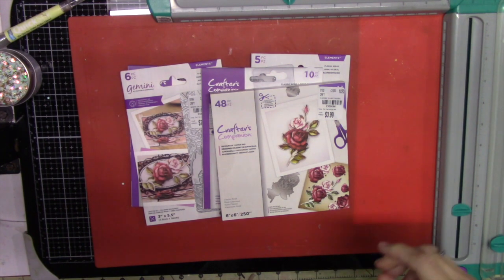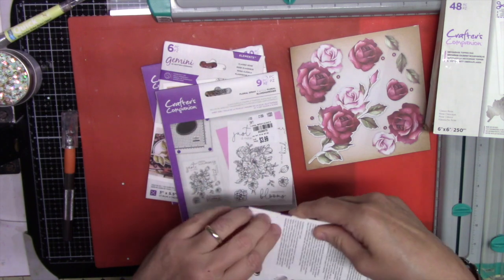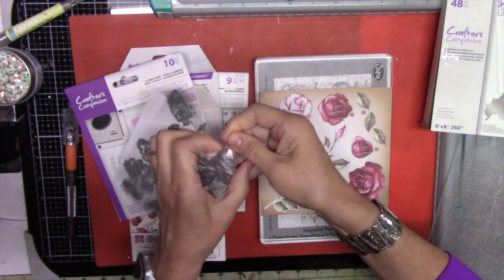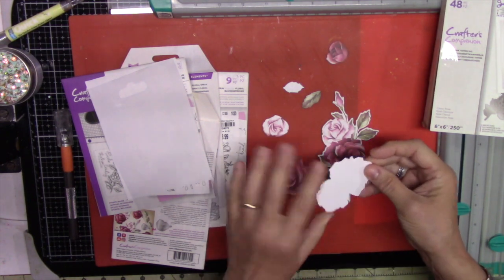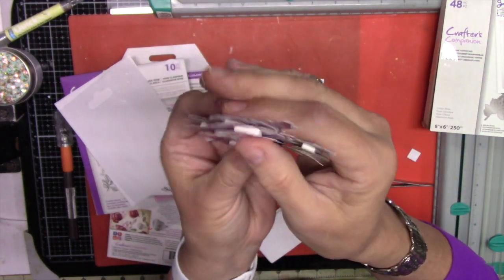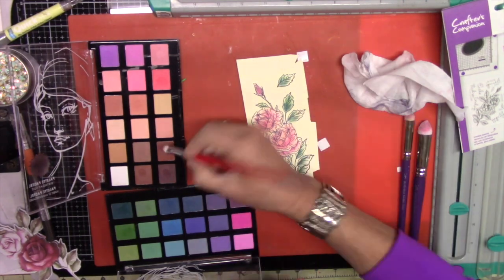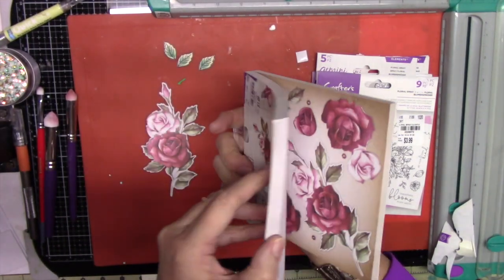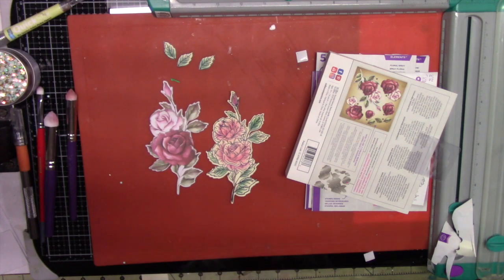CRAFTER COMPANION ROSE DECOUPAGE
I am using the Crafter's Companion Classic Rose Die and Stamp. I found these at my local Tuesday Morning. I really like these roses, not only the paper pad but also love the dies with the stamp set. I can create more flowers even after I finish the paper pad.